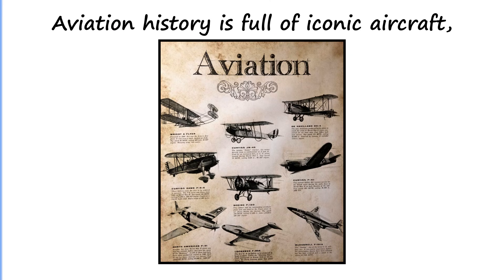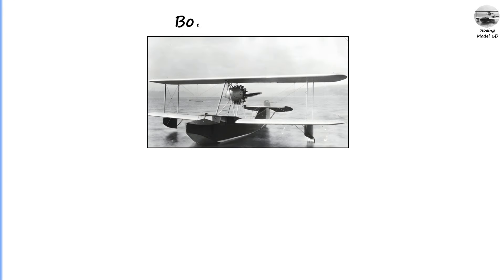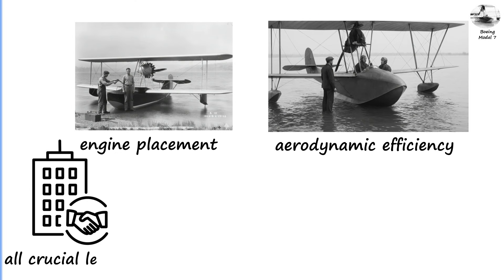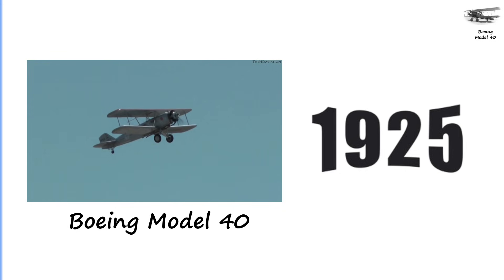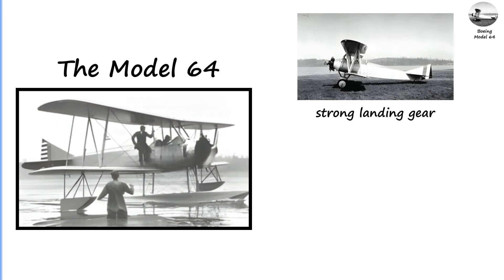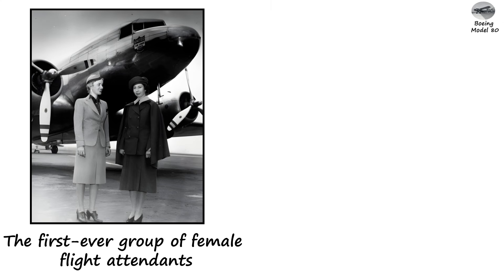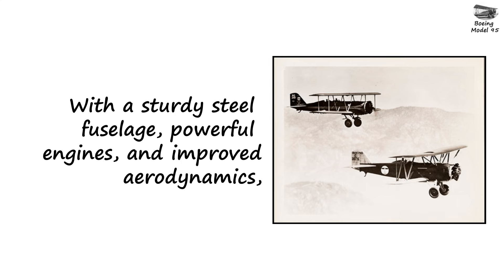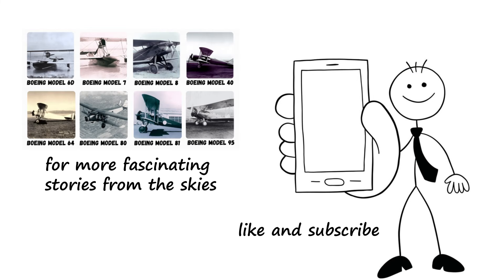Every Boeing Model Ever Created Explained In Detail.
Boeing commercial airplanes made in the 1920's.